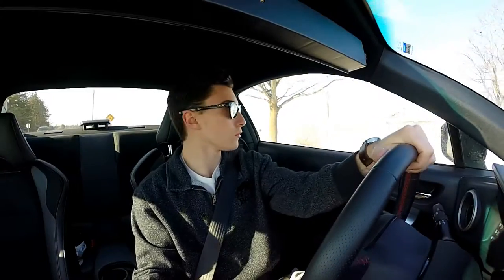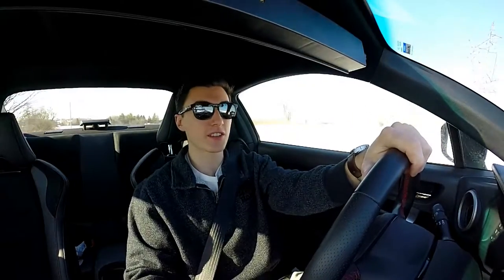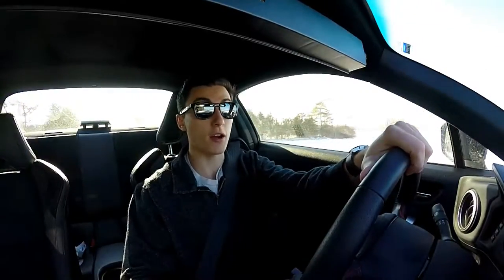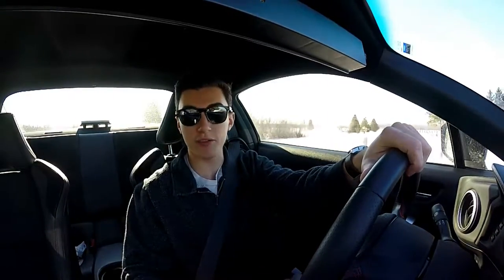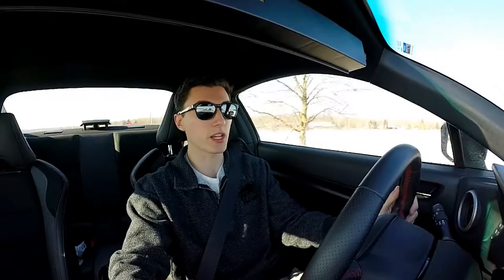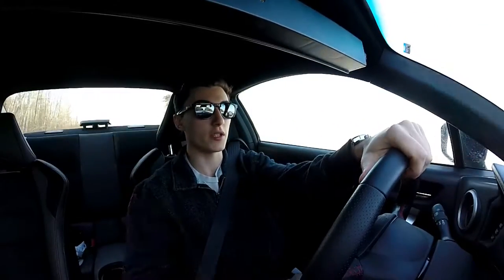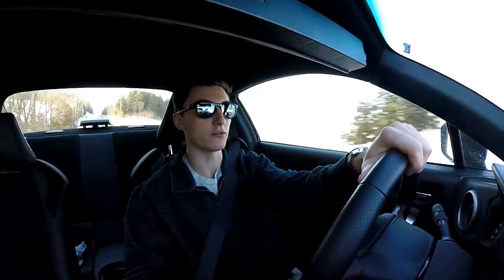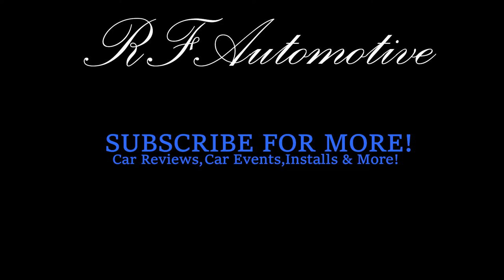Invidia N1 Review BRZ - Too Much Drone ?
Channel Name Changed to - Robbie Ferreira

Invidia N1 review, Overall an amazing sounding and looking exhaust ! Easy to install & definitely worth the money !